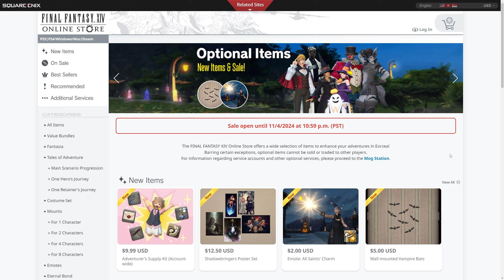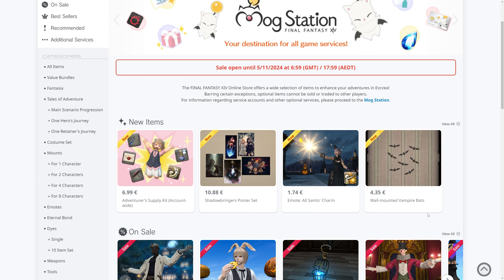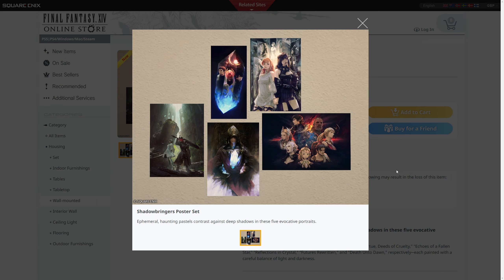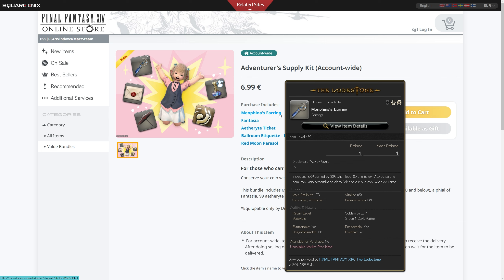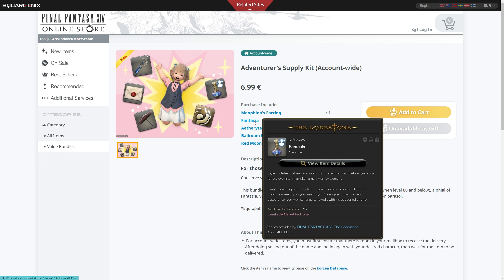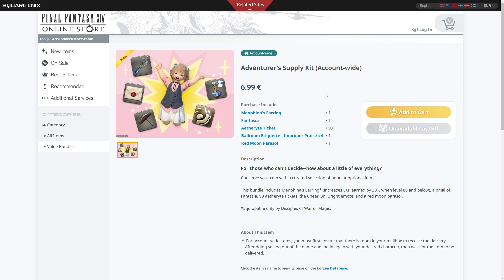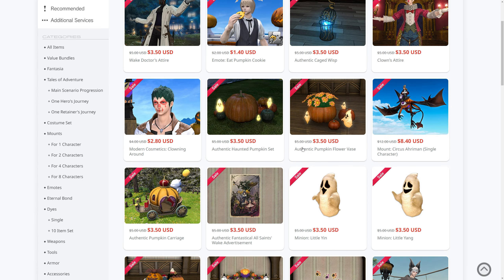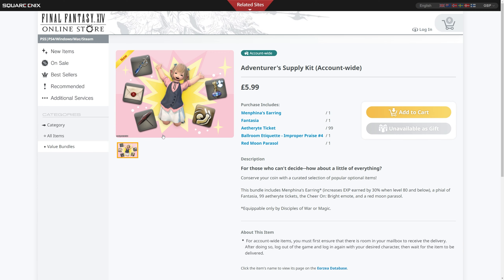FFXIV: New Cash Shop Items - 18th October 2024